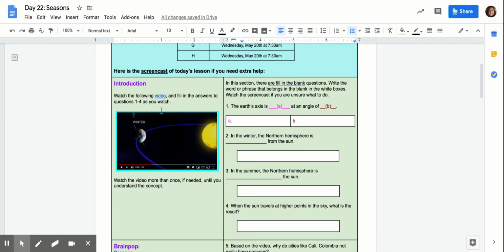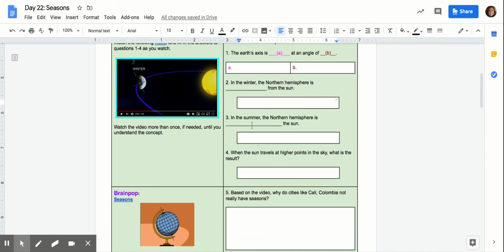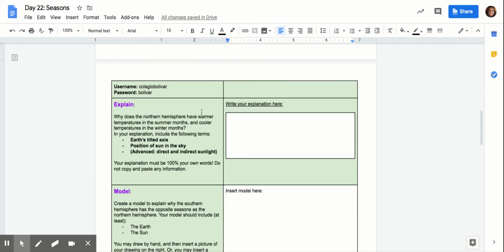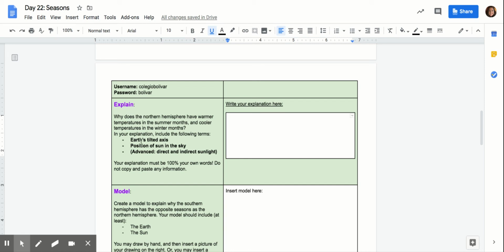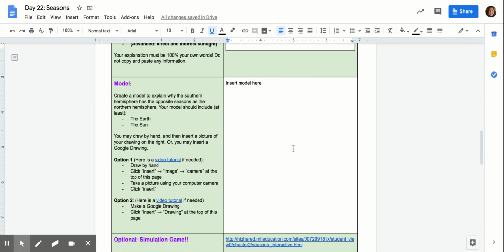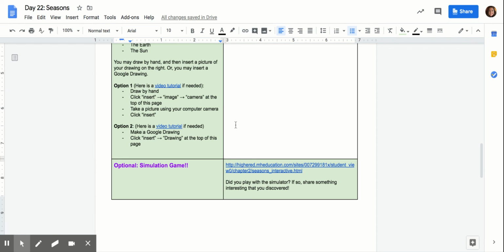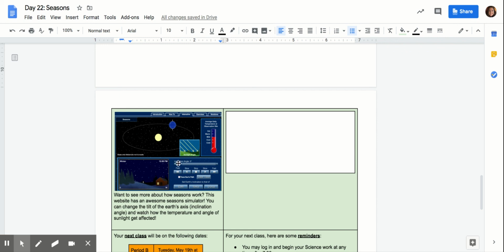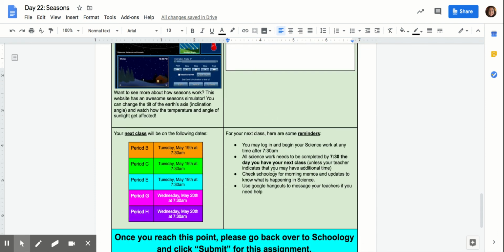Day 22: Seasons - Explanation of Lesson